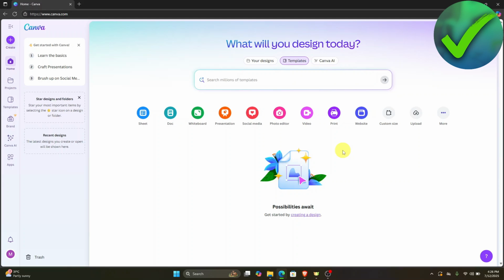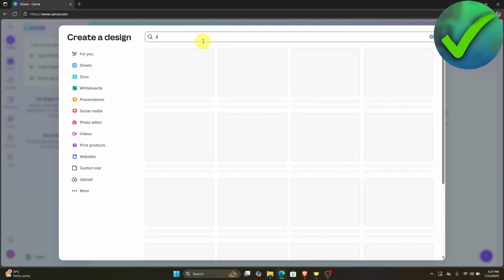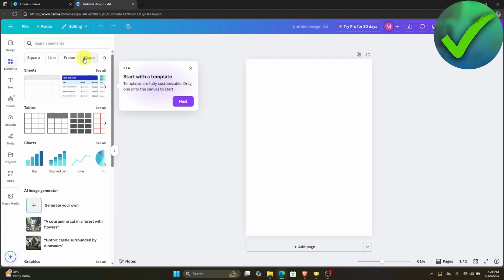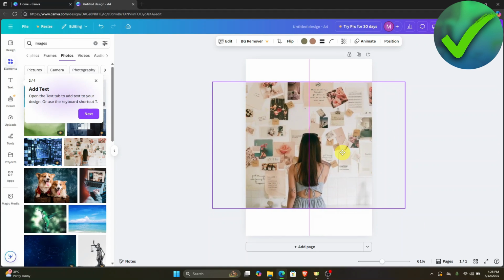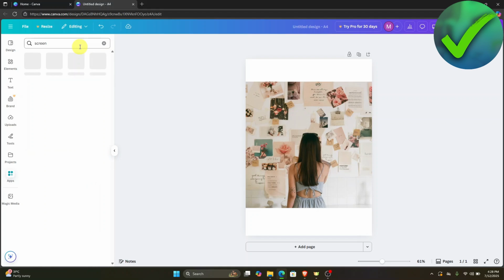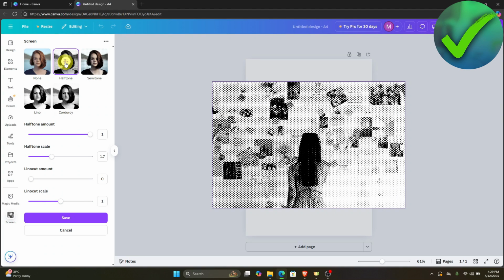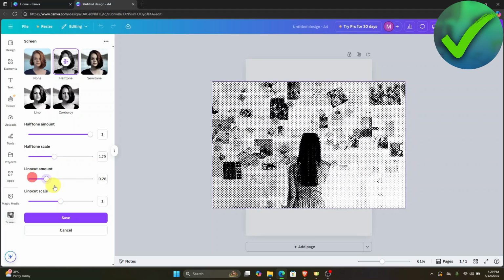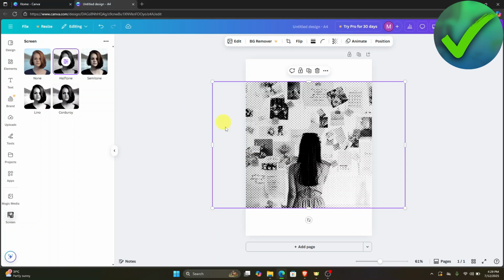How to Make Halftone Effect in Canva (2025)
In this video I show you how to Make Halftone Effect in Canva (2025)

Do you want to know how to make halftone image in canva 2025? Then I'll show you how to create the dotted halftone pattern effect in canva easily.

This is a step by step Canva tutorial on how to make halftone pattern on canva and how to add halftone effect in new canva